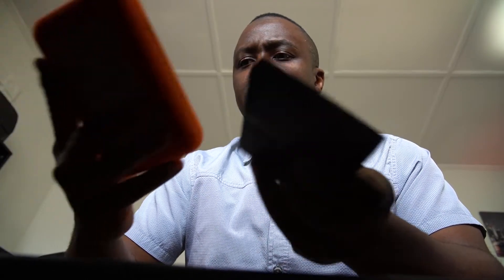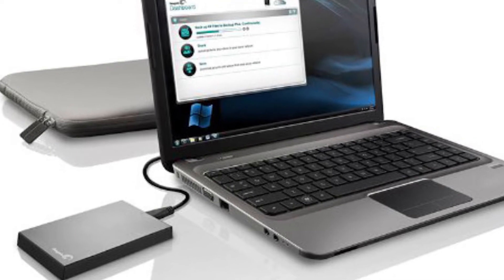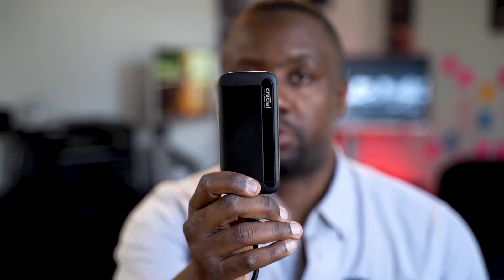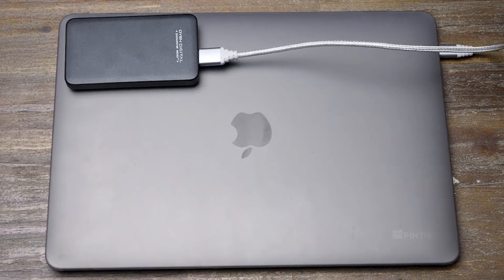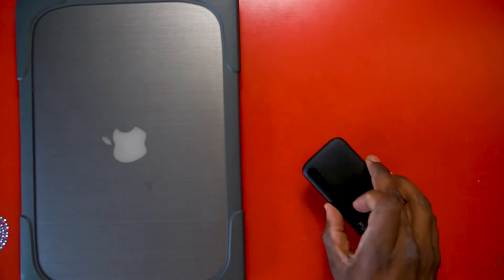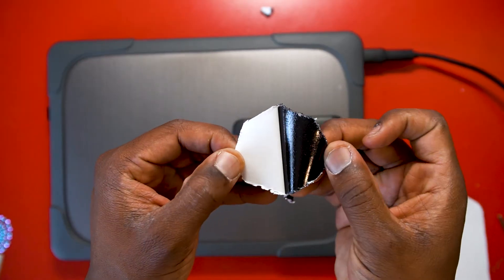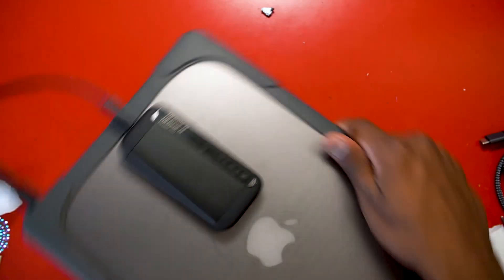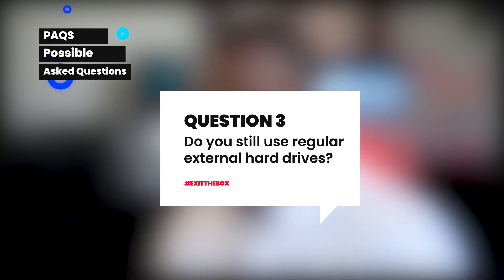Portable SSDs that ACTUALLY FIT IN YOUR POCKET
In this video, we're reviewing the best portable SSDs that actually fit in your pocket, perfect for laptop owners who need a reliable and fast external storage solution. We've got our hands on some of the top models, including the Sandisk Extreme and Crucial X8 SSD, to see how they compare in terms of performance, size, and durability. If you're in the market for a new external SSD, you'll want to watch this review to find out which one is the best external SSD for your needs. We'll be putting the Samsung T5 and T7 Touch through their paces, as well as the Lacie Portable SSD and HyperX Savage EXO, to see which one comes out on top. Whether you're a Windows or Mac user, these portable SSDs are perfect for backing up your files and expanding your storage capacity. With Thunderbolt 3 SSD options available, you can enjoy lightning-fast transfer speeds and get the most out of your solid state drive. So, which portable SSD will reign supreme? Watch to find out and discover the fastest external SSD for your laptop.